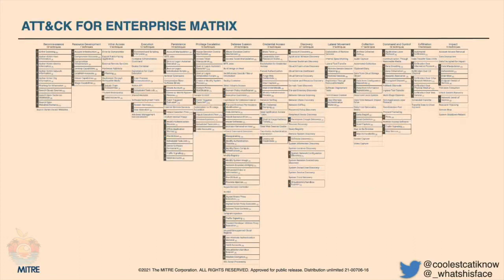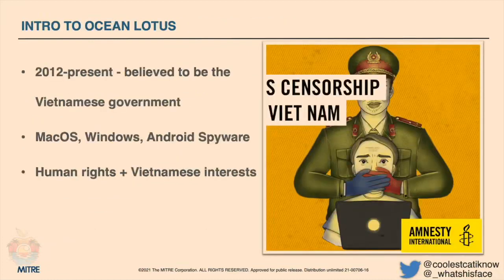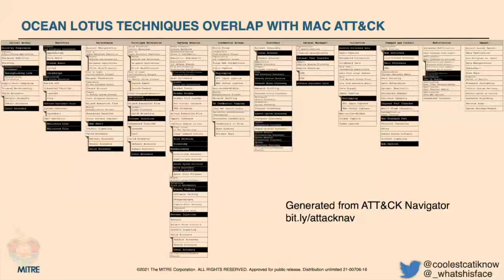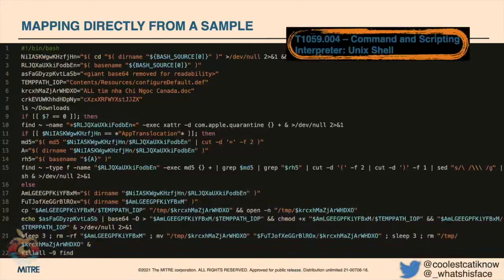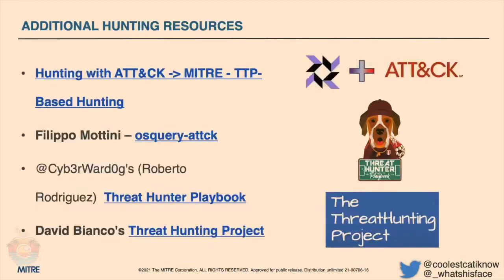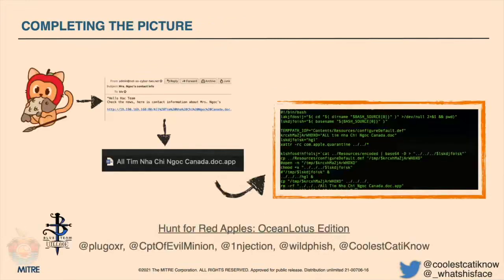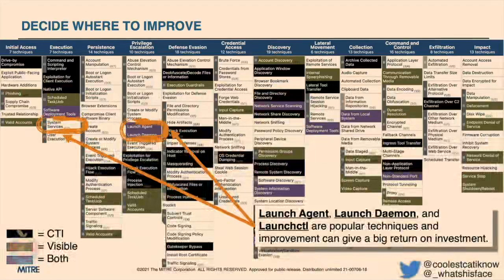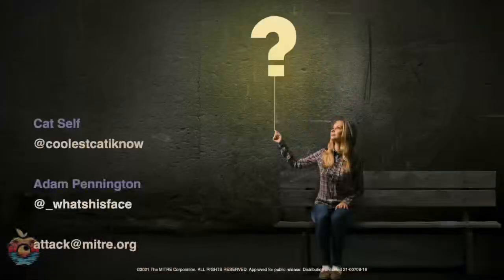Becoming a Yogi on Mac ATT&CK with OceanLotus Postures Cat Self & Adam Pennington